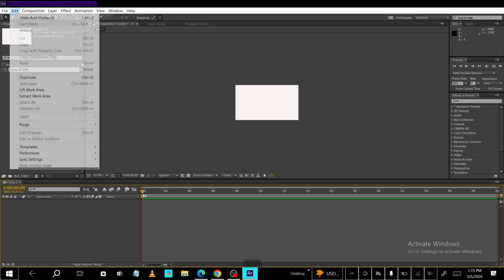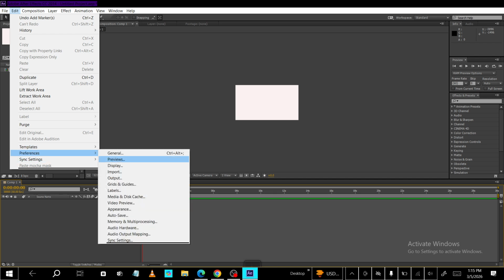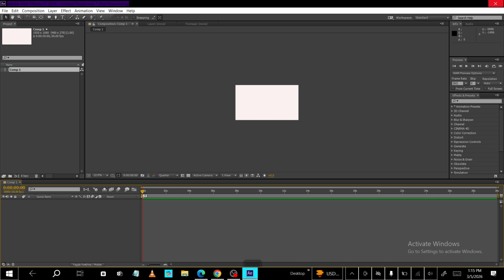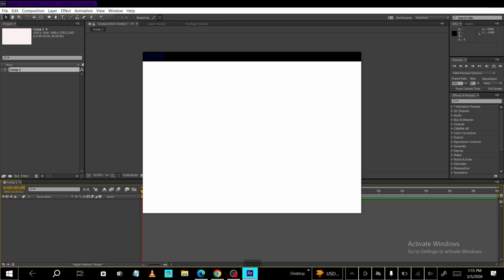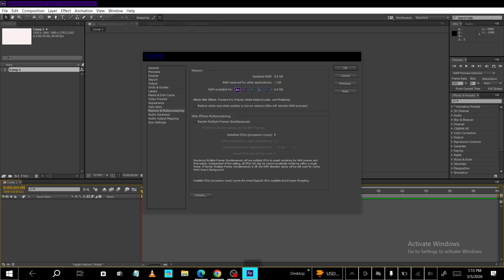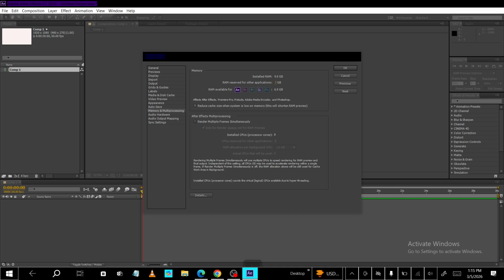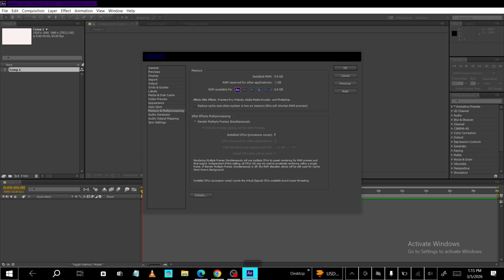How Fix System Compatibility Report in Adobe After Effects 2026 (Quick & Easy)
In this comprehensive tutorial, we delve into how to effectively resolve the System Compatibility Report in Adobe After Effects. This issue can hinder your workflow, but with the right guidance, you can overcome these compatibility obstacles and optimize your editing experience.

By watching this video, you will gain valuable insights into diagnosing compatibility issues and implementing solutions. Learn the step-by-step process to ensure your After Effects runs smoothly without interruptions. Watch till the end to enhance your skills and streamline your workflow!